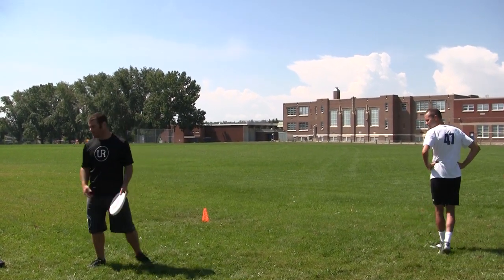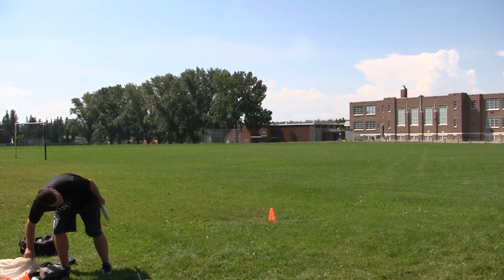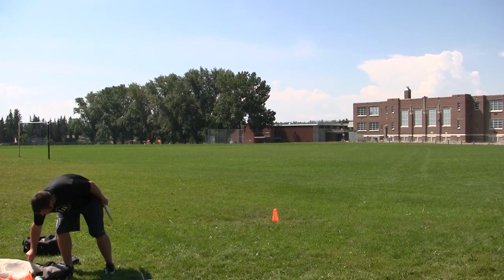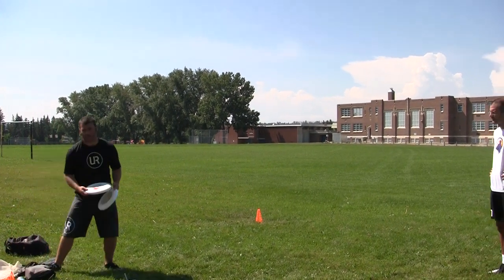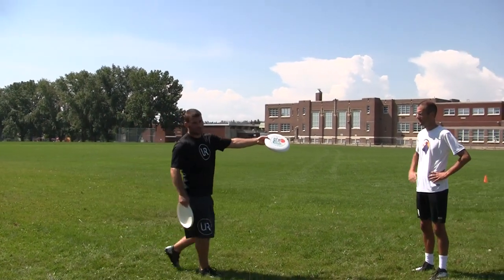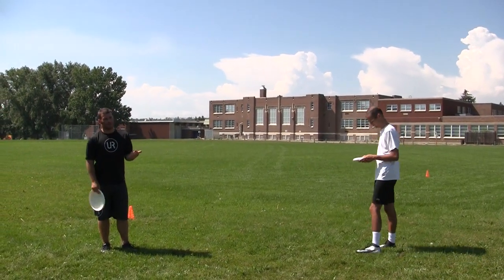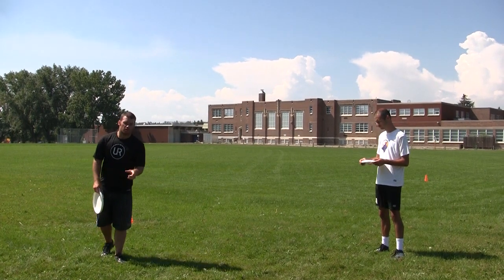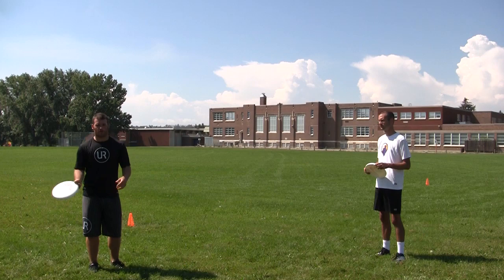Step #19: Off-Leg Pivots - Zen Throwing Routine with Ultimate Rob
This is Step #19 in the Zen Throwing Routine.

- Description: With the disc in your off hand, do some even-out work by pivoting deep, low, powerfully and quickly on your non-throwing leg. Alternatively, try 3-4 sets of 12-16 pivots. This can be by throwing stretchy off-hand throw (more fun) or by doing a minute-long set of off-leg pivots (harder, and more necessary if you are throwing a lot).
- Goal: During any throwing session, you are likely to pivot many more times on your throwing leg than on your non-throwing leg. This can have bad ramifications for injuries (right leg IT band tightness, anyone) and for your running form. You can help this by evening out the distribution of strength and work.